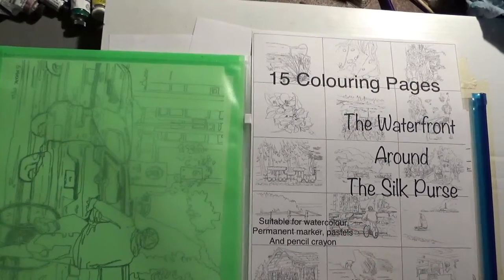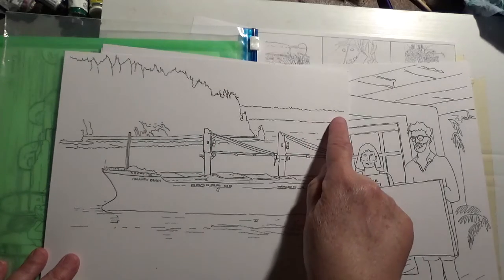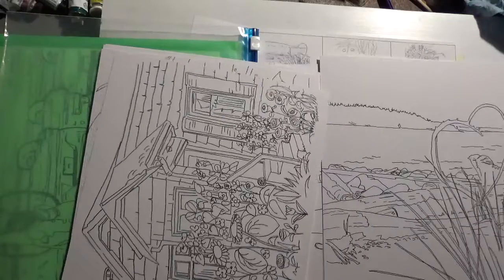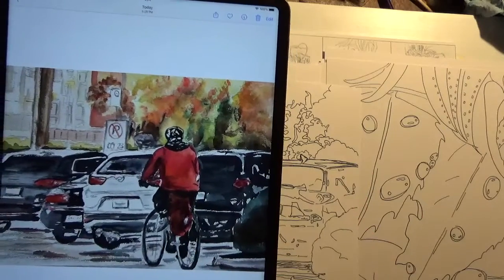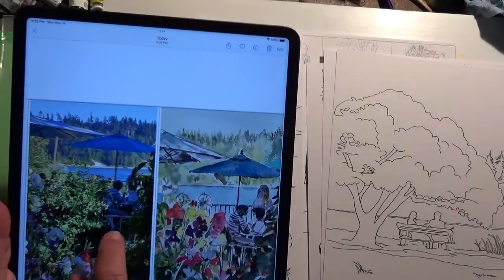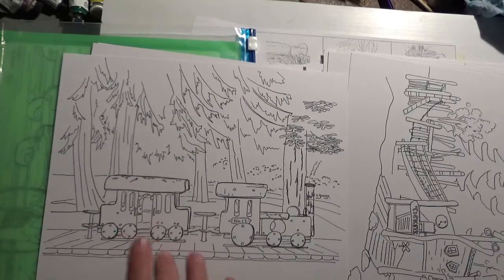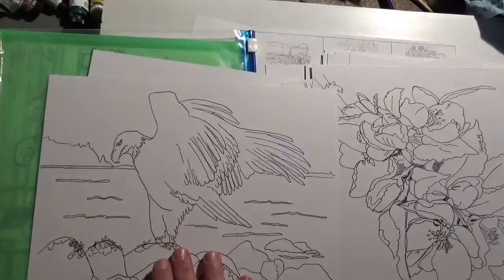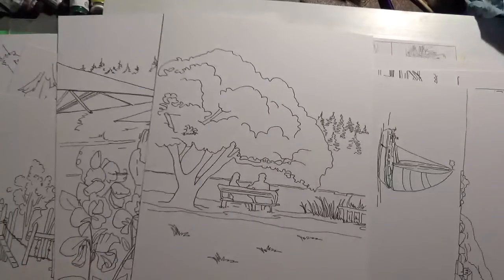Colouring pages with Sonia Mocnik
The Waterfront around the Silk Purse is a series of 15 colouring pages, 8 x 11 in size and heavy weight paper that you can use with permanent markers, pencil crayons or watercolours.  I show you the series and briefly give some background and reference photos to the images that you can have fun colouring with markers, colour pencil crayons, watercolour and more.